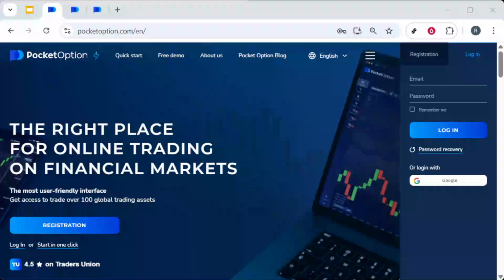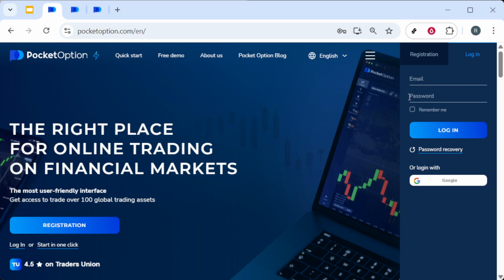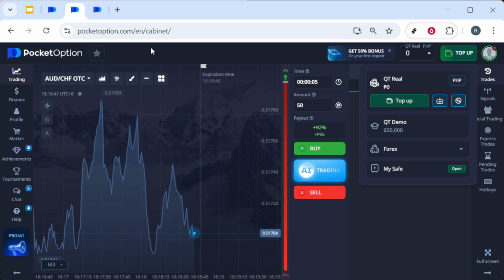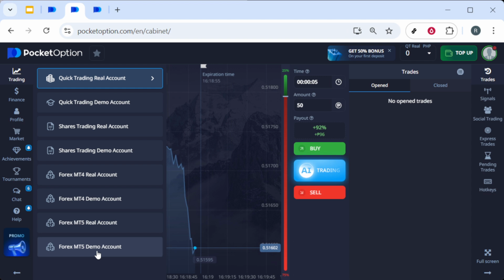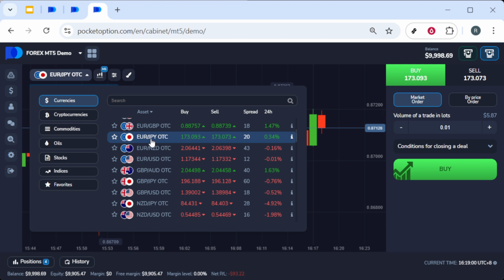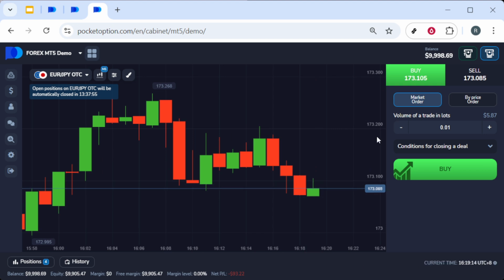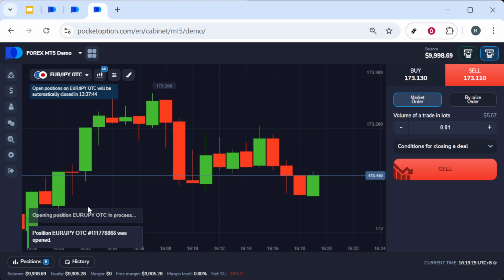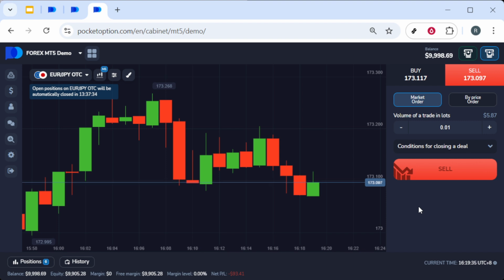How to Trade Forex with MT5 in Pocket Option | Easy Walkthrough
Want to maximize your trading potential? This guide explains how to trade Forex using MT5 on Pocket Option with enhanced tools and real-time indicators. Perfect for traders aiming for professional-level execution.

✨ Steps to Trade:
💱 Open the MT5 platform connected to Pocket Option.
📉 Choose your preferred currency pair.
⚙️ Set entry, stop-loss, and take-profit levels.
🧭 Monitor live charts and news data.
✅ Execute and track your trades efficiently